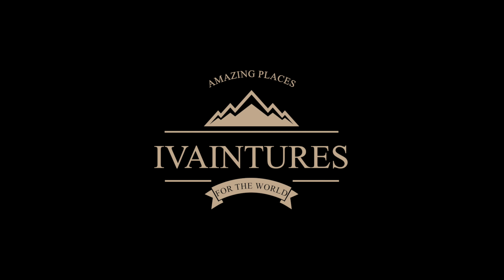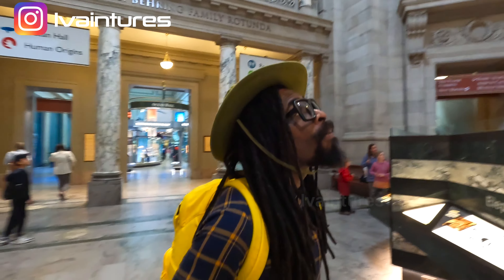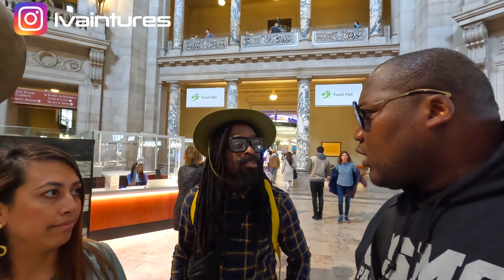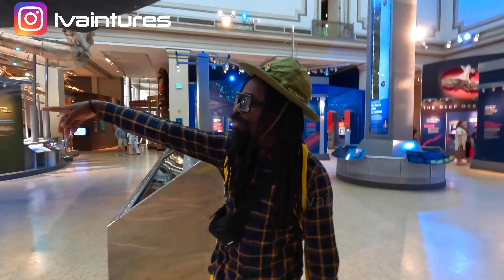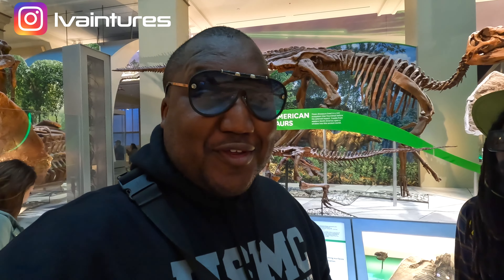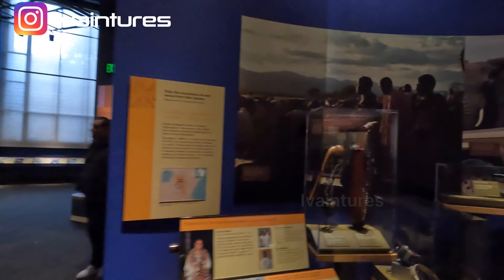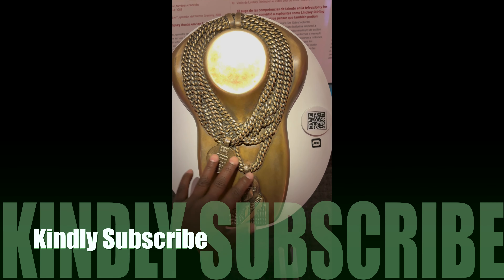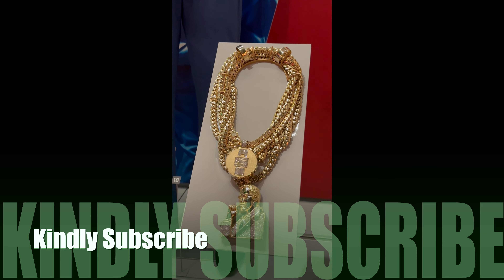Exploring Washington DC Coolest Museum!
Today we are in Washington DC! In this captivating video, join @lost_heidy @Backpack_MO and myself  as we embark on a mesmerizing journey through the most unique museum in the city. The Smithsonian National Museum of National History.

From the moment you step foot into this extraordinary museum, you'll be transported to a world of wonder and creativity. With each exhibit you encounter, you'll be captivated by the innovative and thought-provoking displays that tell fascinating stories from the past, present, and future.

We'll guide you through the enchanting halls, sharing intriguing anecdotes and mind-blowing facts about each captivating exhibit. Whether you're an art aficionado, history buff, or simply seeking inspiration, this museum has something extraordinary to offer everyone. Prepare to be astonished as we unveil this amazing museum in the hear of Washington DC.

As the video unfolds, you'll witness jaw-dropping installations, rare artifacts, and interactive displays that will leave an indelible impression on your mind. We've meticulously curated this museum tour to showcase the most remarkable and unforgettable highlights, ensuring a truly unique and immersive experience.

Join us as we delve into the depths of this one-of-a-kind museum, uncovering the secrets and curiosities that make it a must-visit destination for both locals and tourists alike. From the stunning architecture to the thought-provoking exhibitions, you'll find yourself fully immersed in the atmosphere of discovery and intrigue.

Prepare to be inspired, amazed, and moved by the artistic wonders that await you within the walls of this magnificent museum.

Washington, DC, the U.S. capital, is a compact city on the Potomac River, bordering the states of Maryland and Virginia. It’s defined by imposing neoclassical monuments and buildings – including the iconic ones that house the federal government’s 3 branches: the Capitol, White House and Supreme Court. It's also home to iconic museums and performing-arts venues such as the Kennedy Center.

If you like this video, please give it a thumbs up 👍 and if you want to see more videos from our channel, SUBSCRIBE 🔥 and make sure to turn on the bell icon (🔔 ).

Our channel is about traveling. We conduct in depth interview and in order to have the perspective of the locals. In addition, we provide "how to" guide and we save you time by giving you the best tips and travel advise about the destinations that we cover.  We cover lots of cool stuff such as food, transportation and safety.